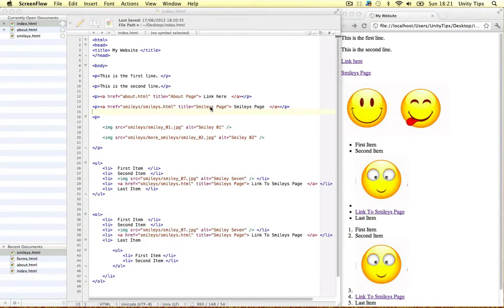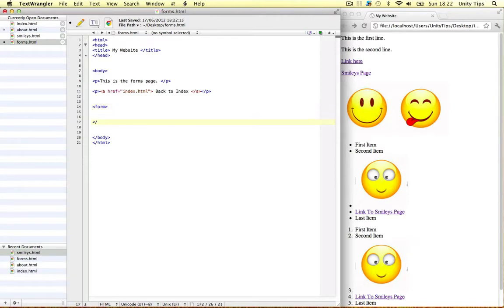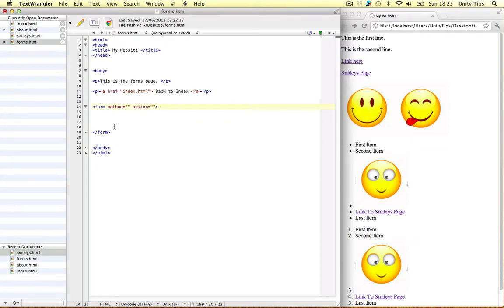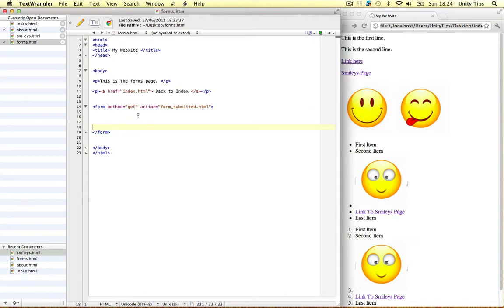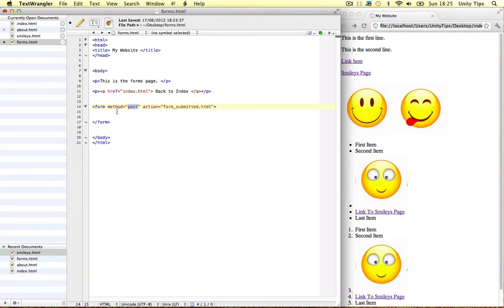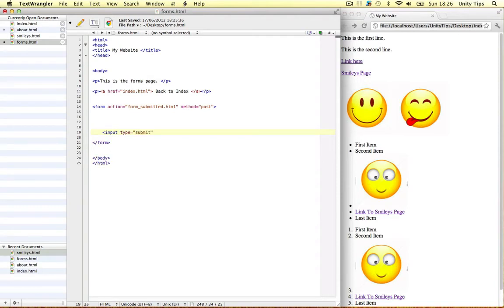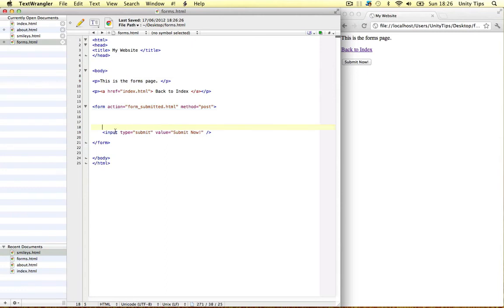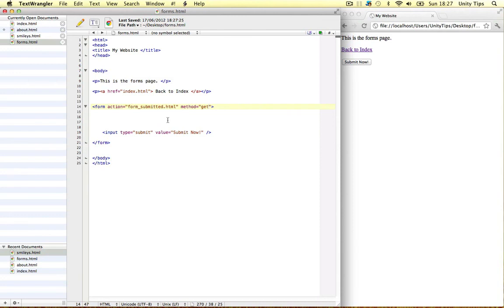HTML Crash Course [6]: Introduction to Forms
In this video I talk through the basic structure of forms in HTML. We go through what the method and action attributes mean, and the submit button to submit the data to another web page.